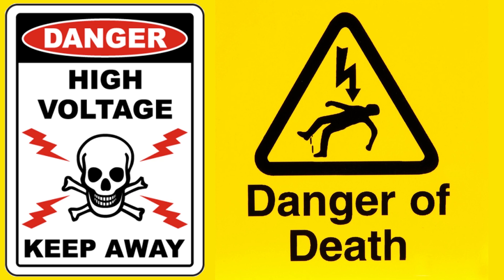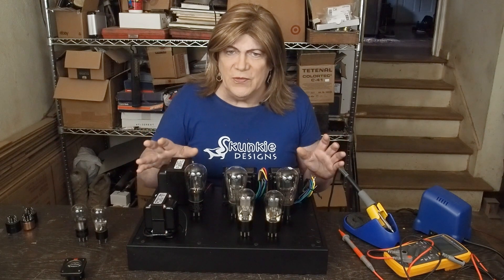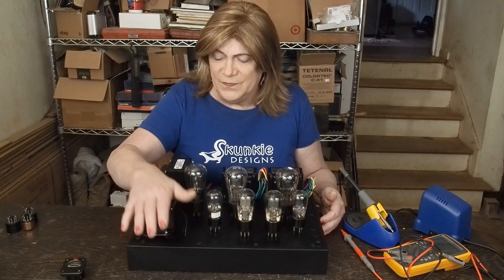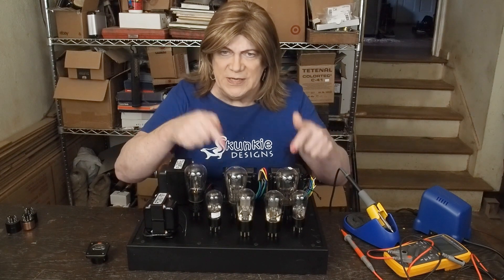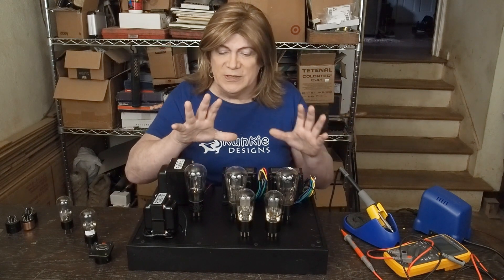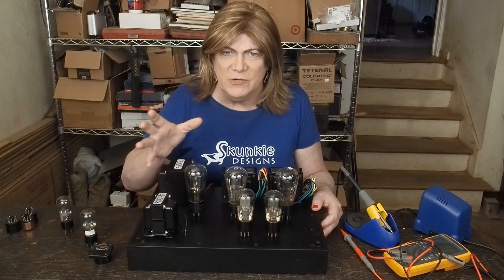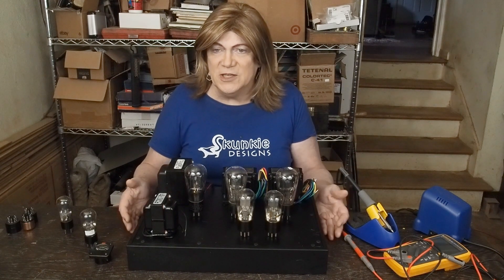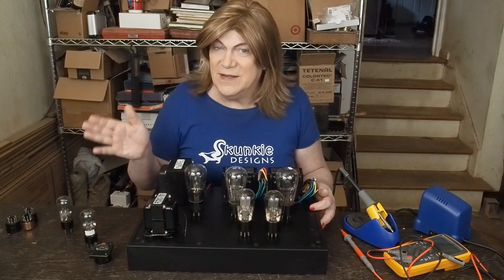1930's Globe Tube Amp Build: Overview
This is a Vacuum Tube Amp built using some 1930's vintage globe style tubes. This first video is an overview of the project.

 The 47 output tube is a direct heated pentode and will be complimented by various other globe type tubes from the same era. I plan on using modern design topology, mixed with these 80 year old tubes, to get a very unique looking and sounding design!